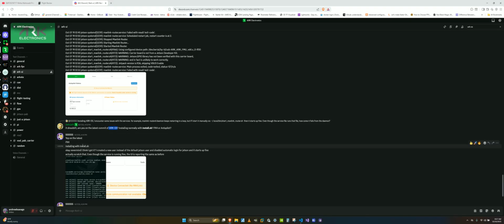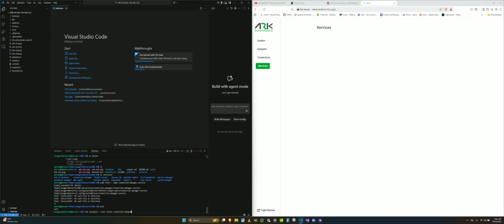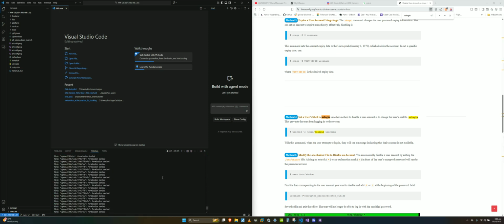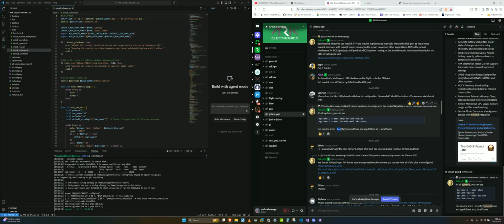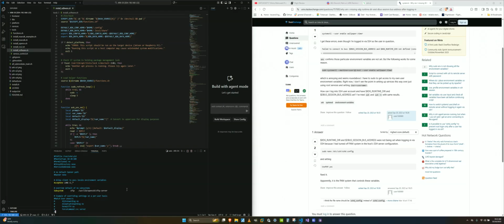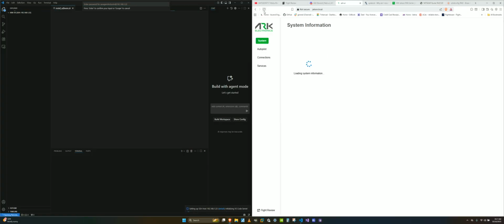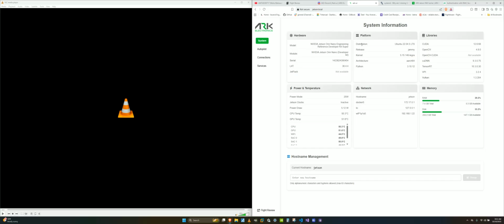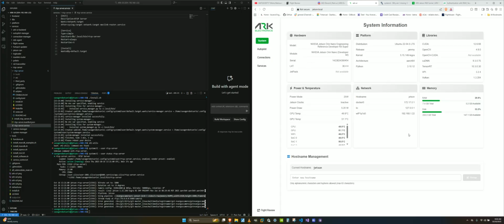Debugging ARK JETSON UI remotely via Visual Studio Code SSH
Debug with me on this journey as I troubleshoot ARK OS UI issues when logging in remotely!

Follow along as I leverage Visual Studio code's ssh extension to login to the ark jetson and troubleshoot.